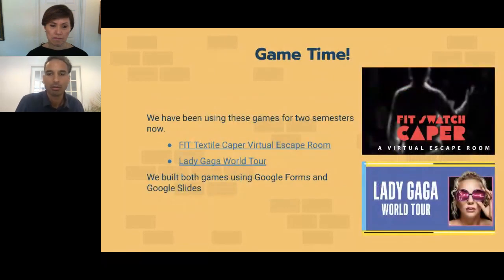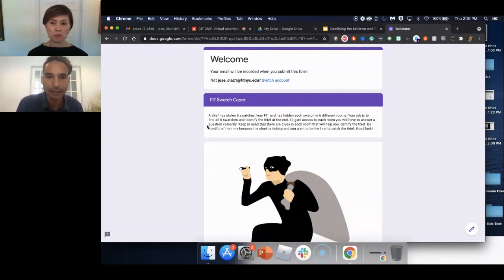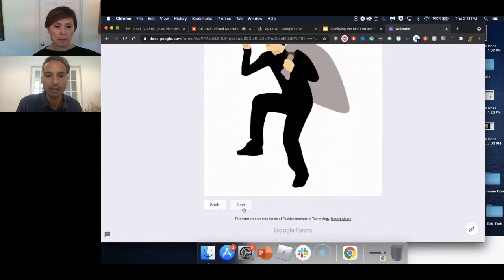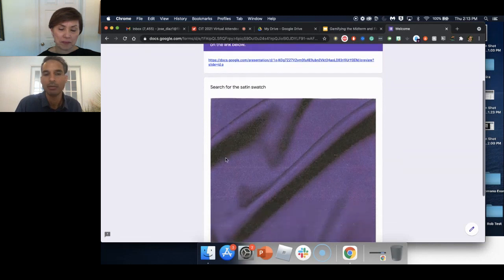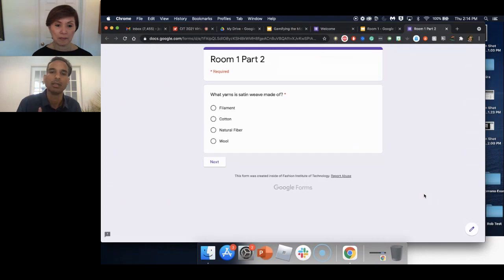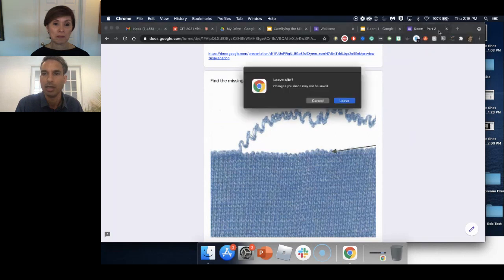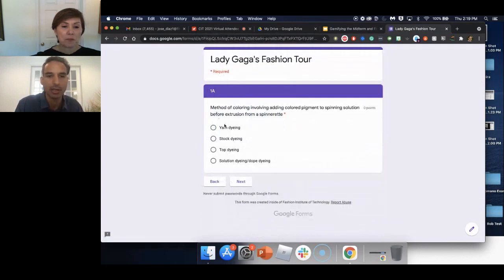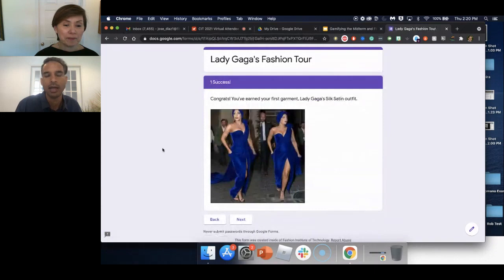Gamifying the Midterm and Final Exam Review for Remote Learning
Jose Diaz and Professor Lorenza Wong present Gamifying the Midterm and Final Review at the SUNY CIT 2021 conference.